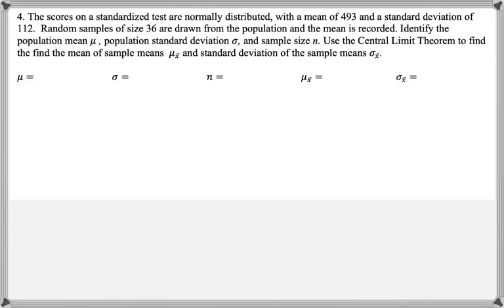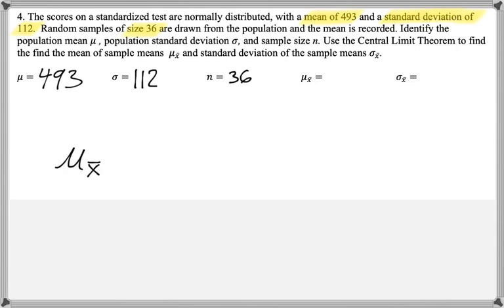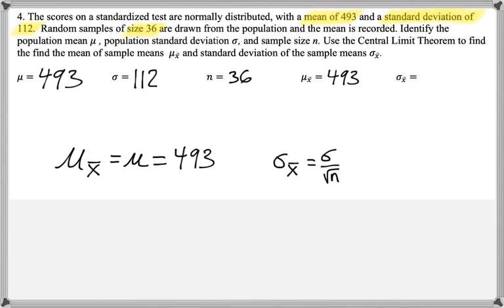Math 209 : 7.2 #4 (Statistics Tutorial : The Central Limit Theorem)